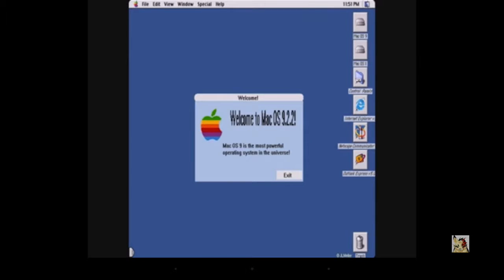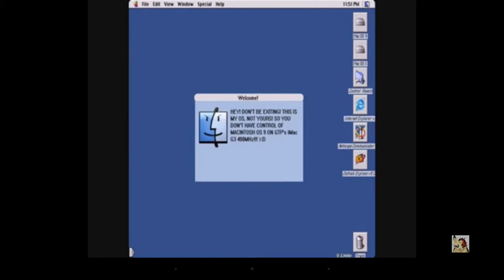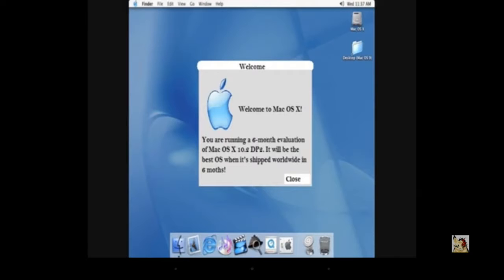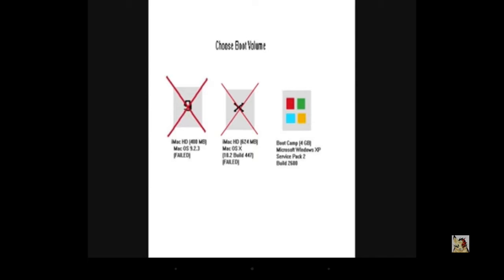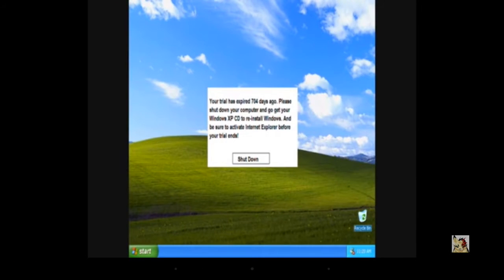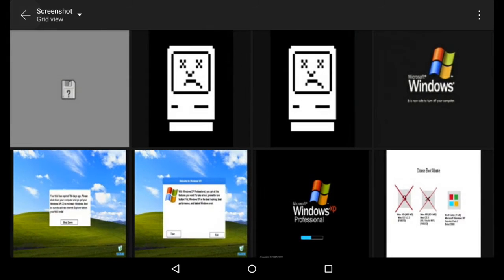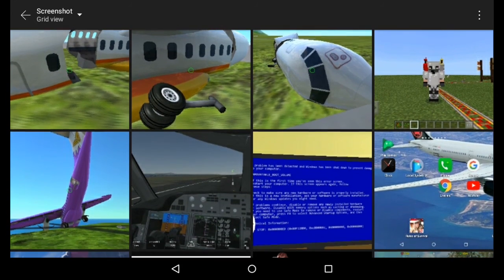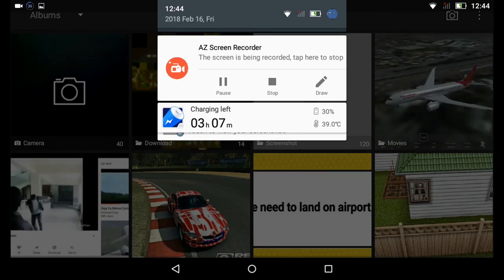iMac g4 parody (6 shout out today)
Win a shout out now!

6 winners on shout out:
Preston Snowbird
Killereagle WOD
Lnswgam3r
Edwin Robert
CAPTAIN WELLS
Stan do's